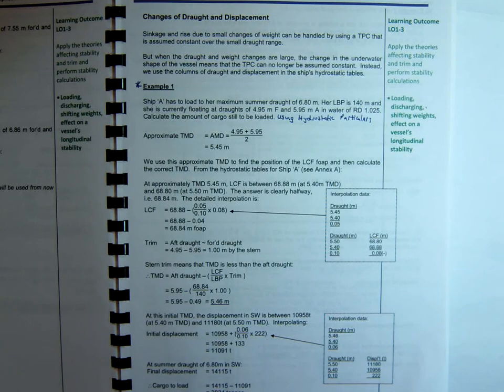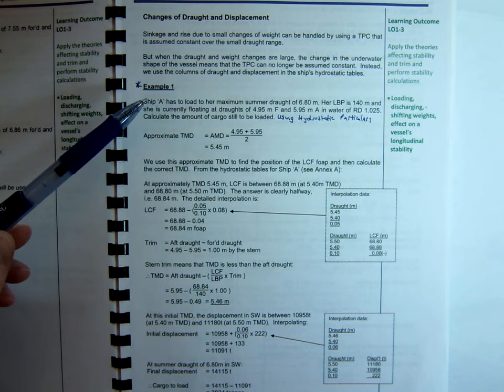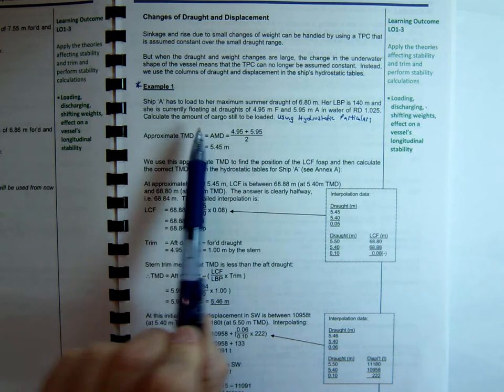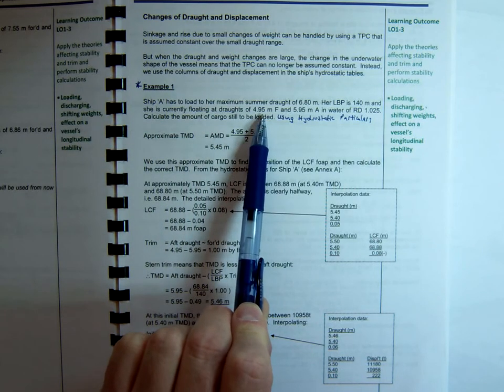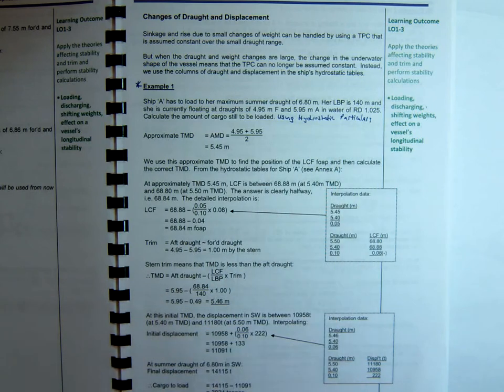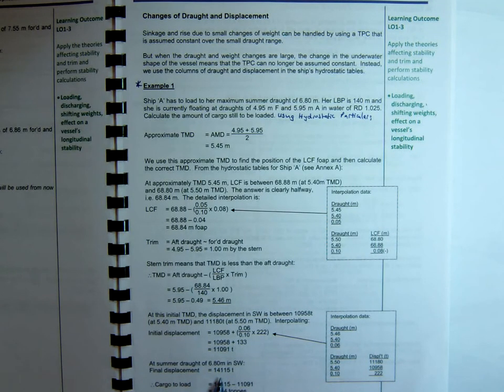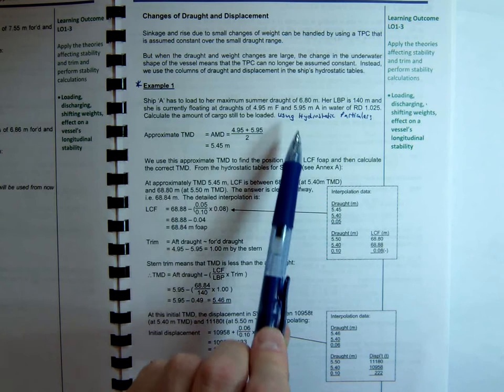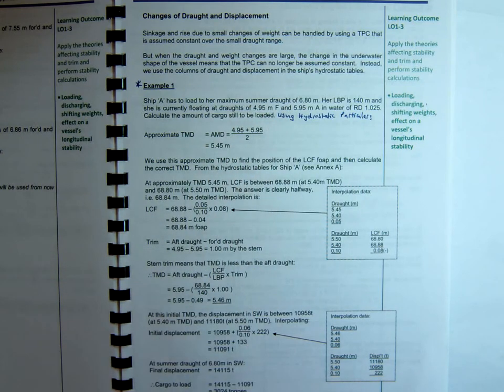LO1 3 Pg 43 calculating cargo to load 1